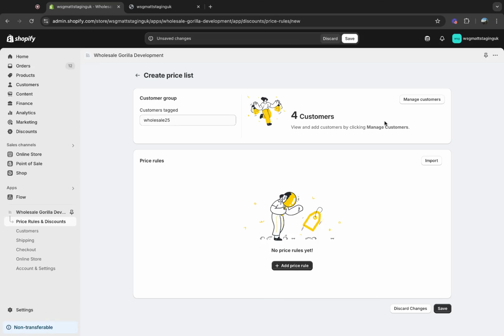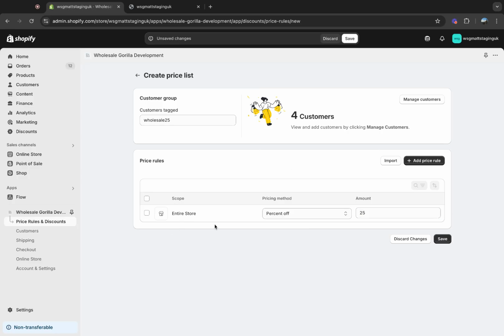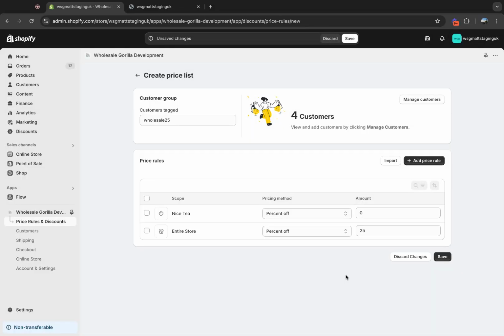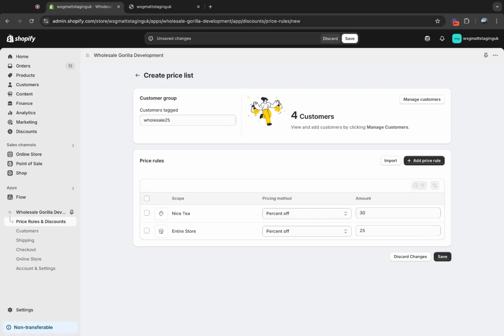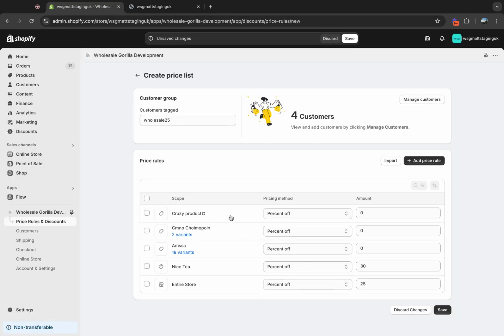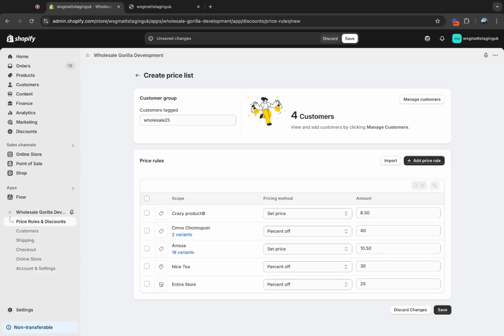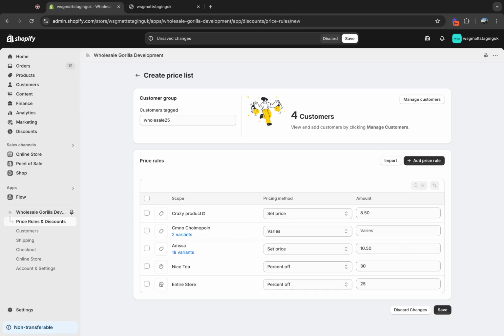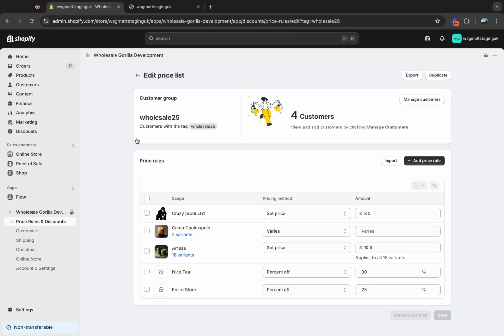Getting started - Adding price rules